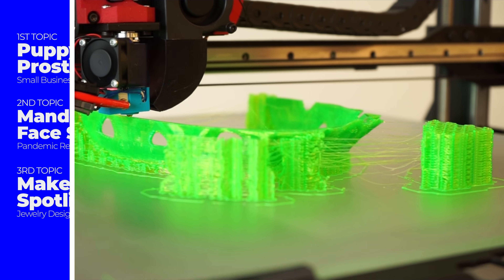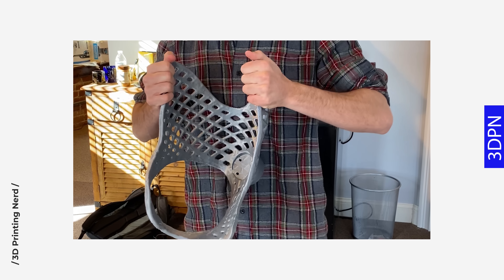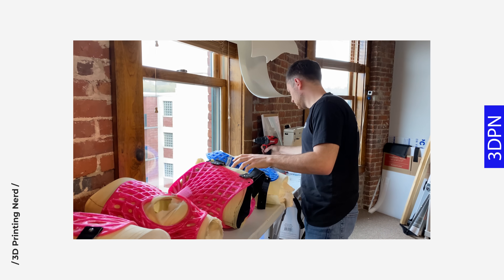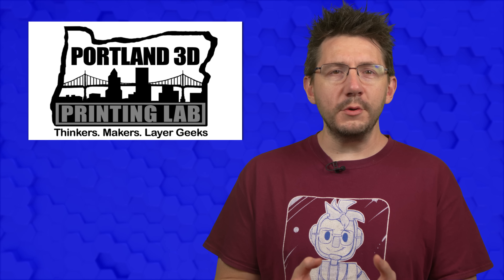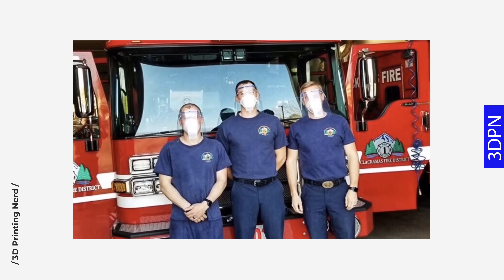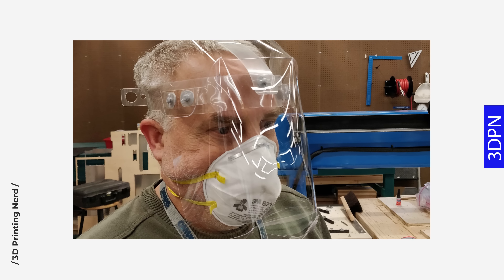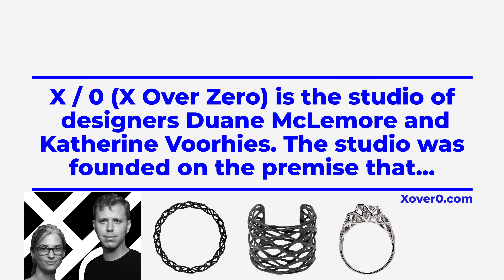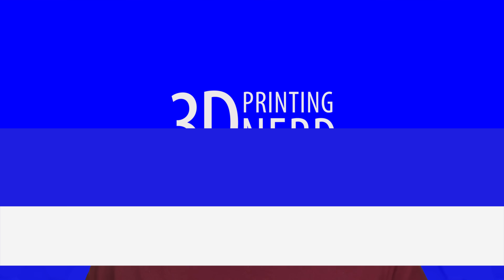3D Printing Puppy Dog Prosthetics, Mandalorian PPE, Math Powered Jewelry // Today In 3D Printing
Let's talk about 3D PRINTED DOG PROSTHETICS, how The Mandalorian inspired a face shield deisng, and we see MATH POWERED JEWELRY thanks to 3D PRINTING!

0:23 - 3d printed dog prosthetics
2:29 - Mandalorian inspired face shields
5:33 - Math Powered Jewelry thanks to 3D PRINTING

Find Me Socially!

Want to send me something?
3D Printing Nerd
USA